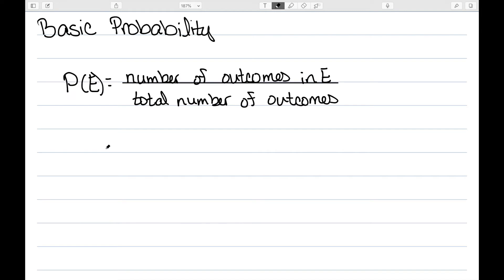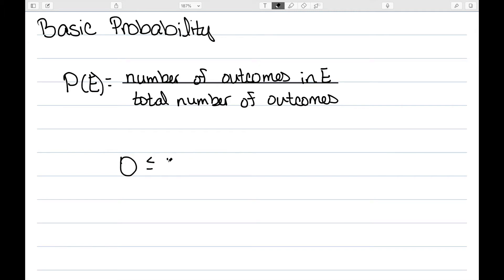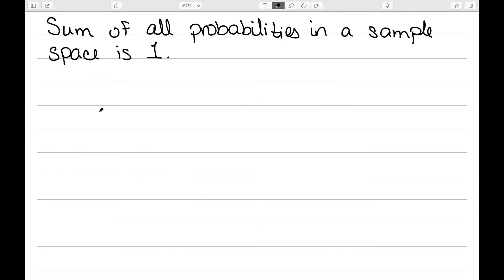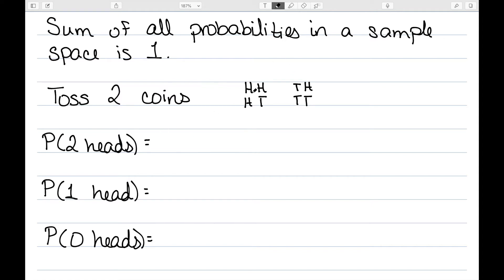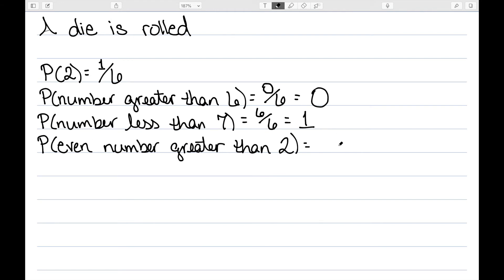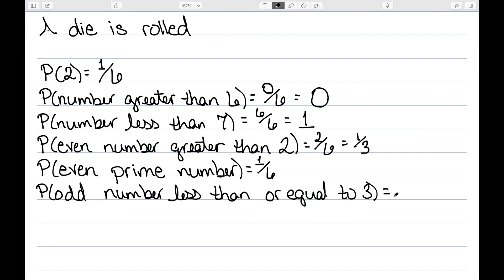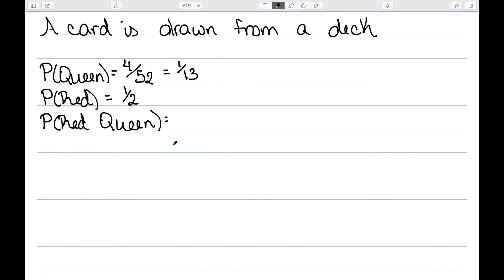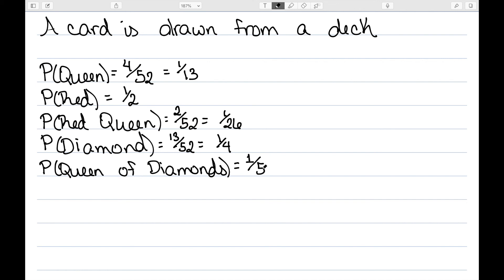Basic Probability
I discuss the basic idea of classical probability. I also discuss how the sum of all outcomes in a sample space sums to 1.